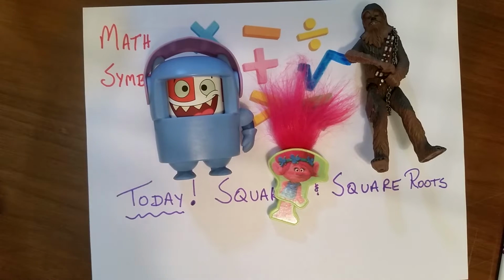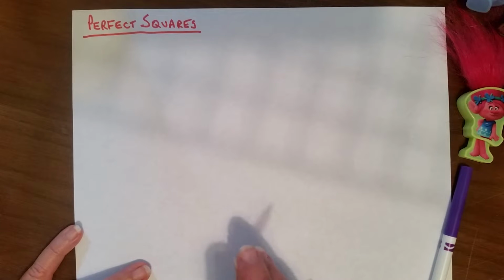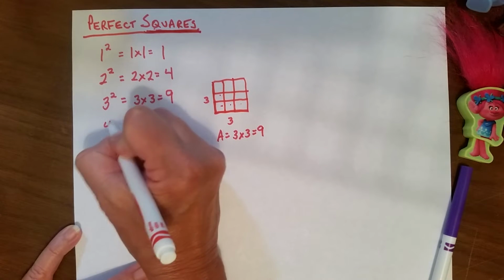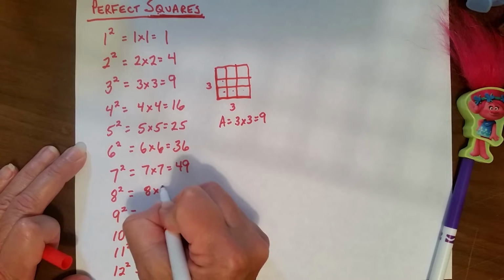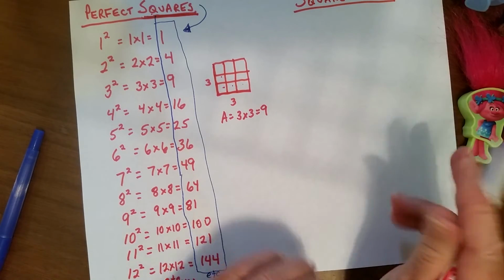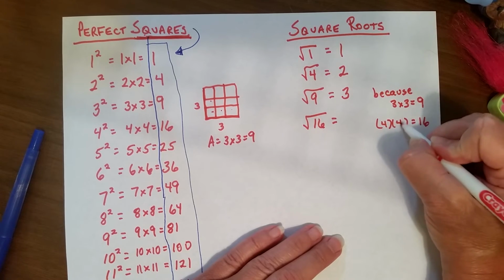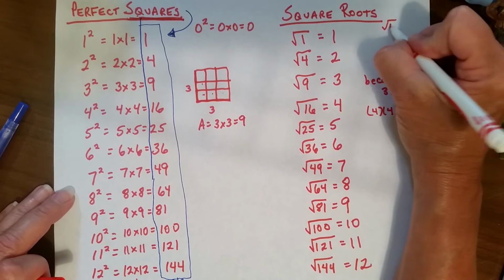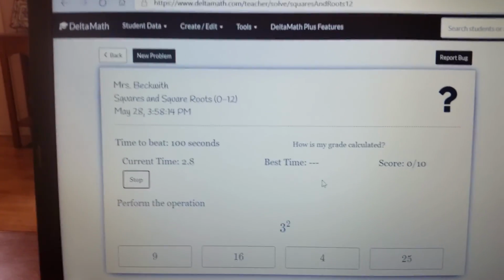Squares and Square Roots